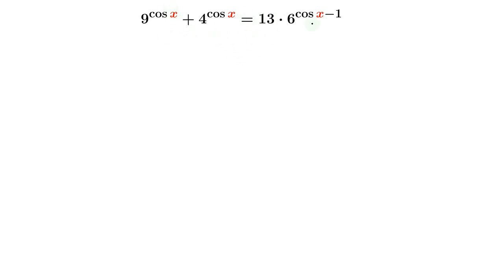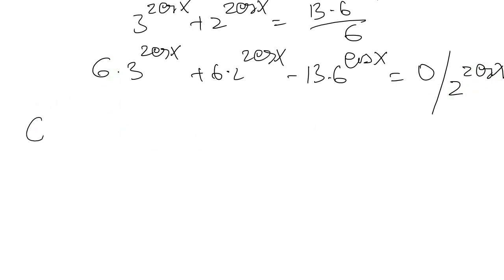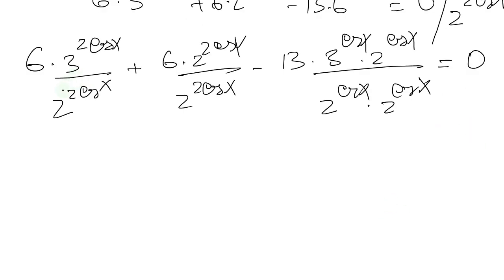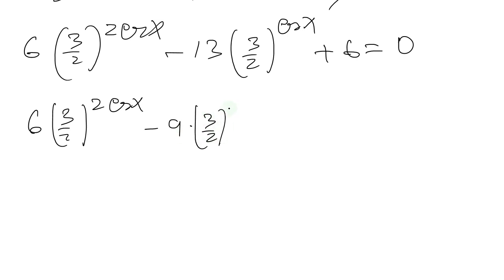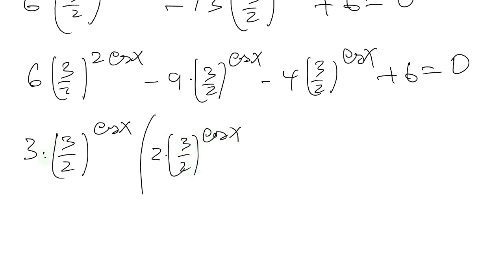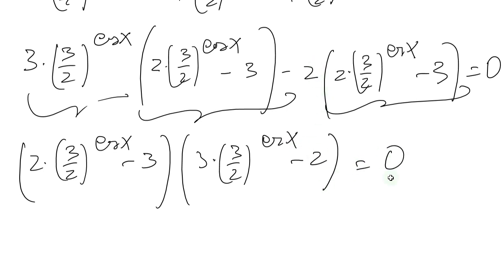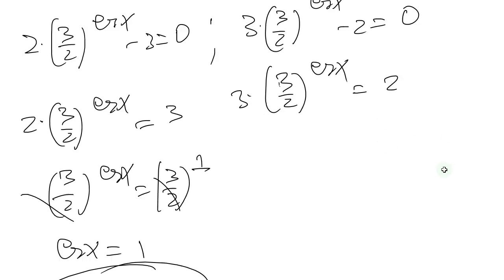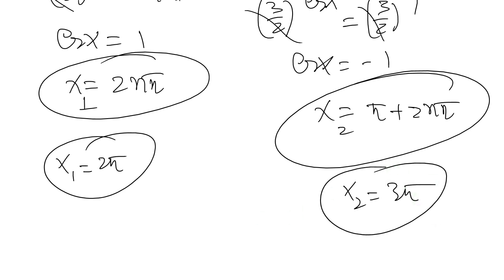A Nice Trig Problem | Geendle